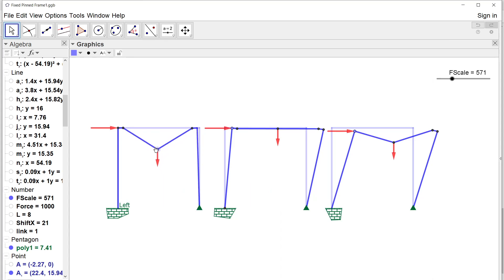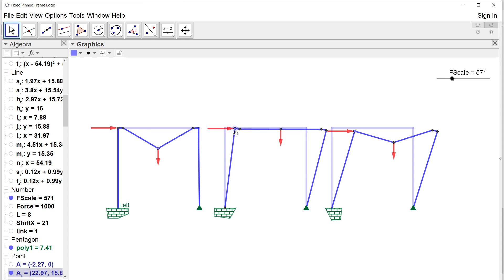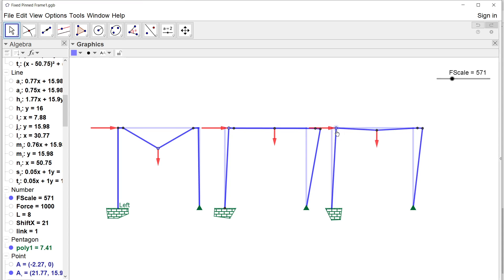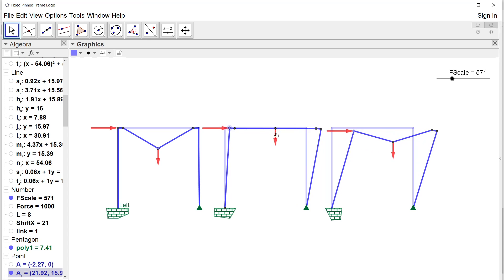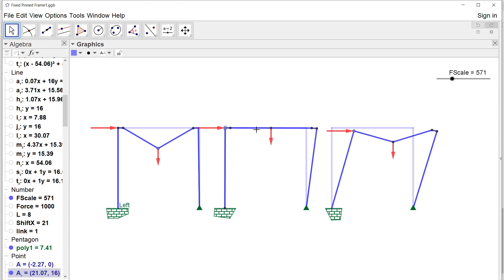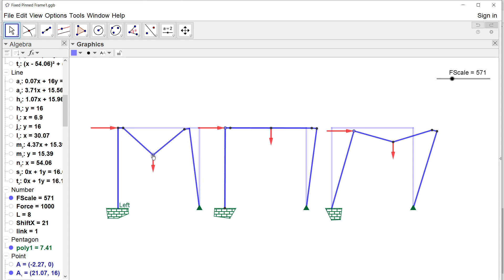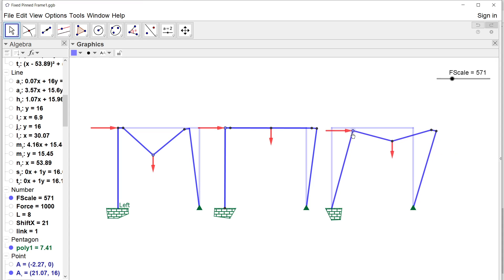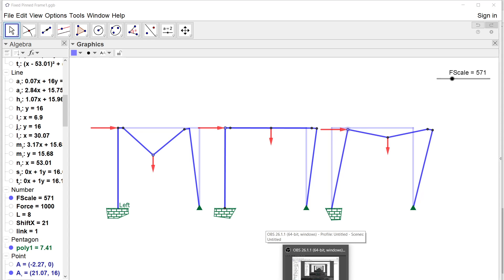MB and Plastic Analysis of Frame